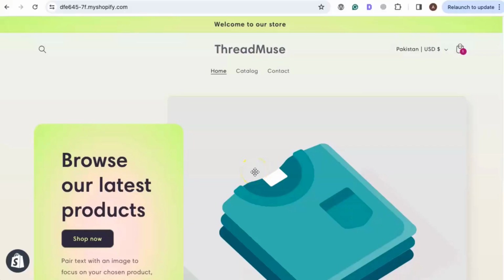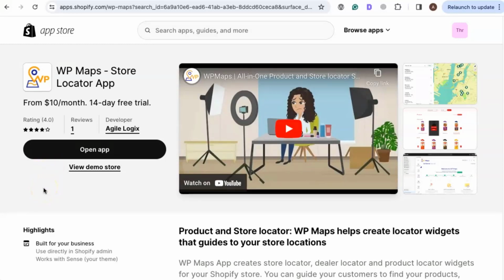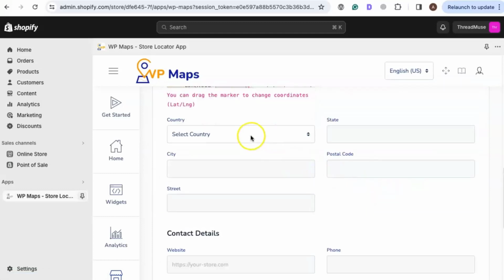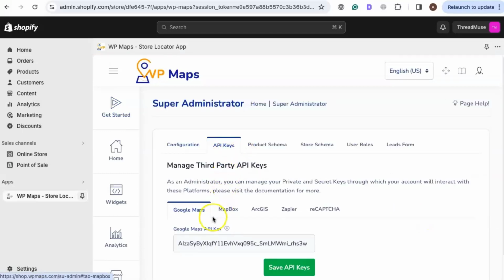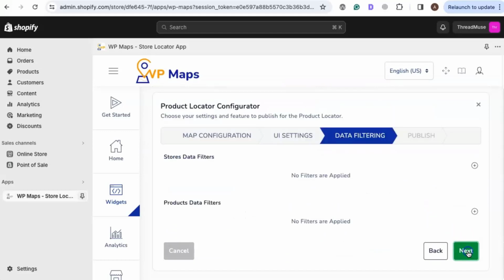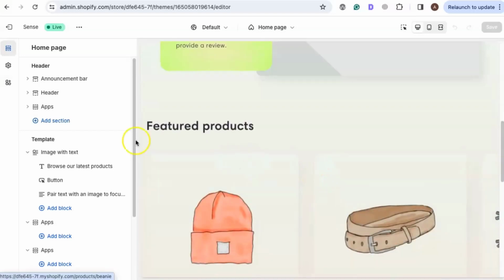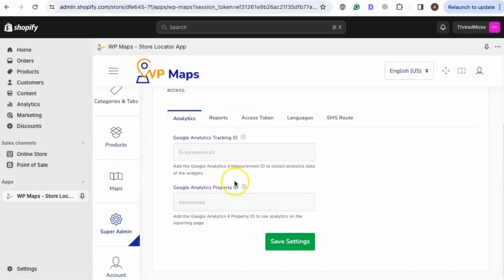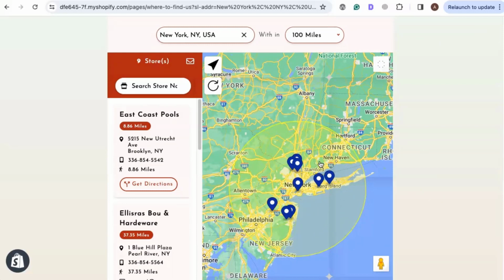Add Shopify Location Search Bar to any page of your Shopify Store - WP Maps Shopify App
The video will guide how you can add a location search bar to any of your Shopify store pages. WP Maps is a powerful and complete store locator App for Shopify. Install now

0:00 Intro
0:45 Install WP Maps Shopify App
1:51 Add Your Locations
3:01 Paste Maps API Key
3:26 Create Store Locator Page
4:54 Adding Locations Search bar